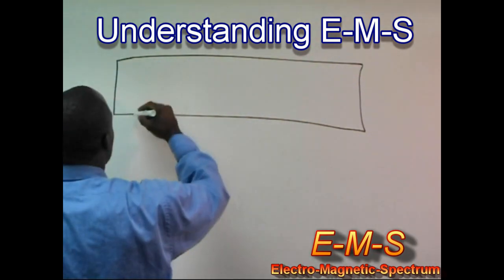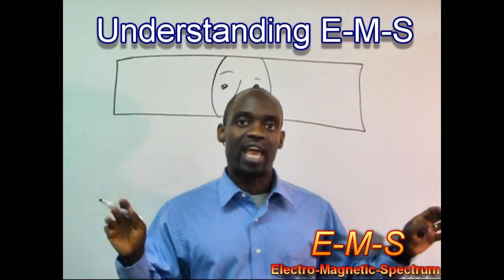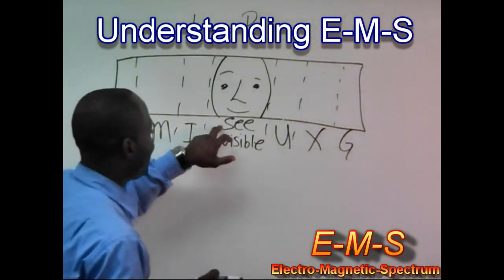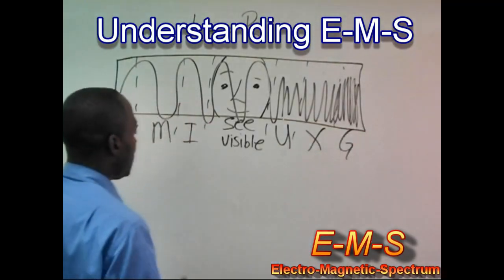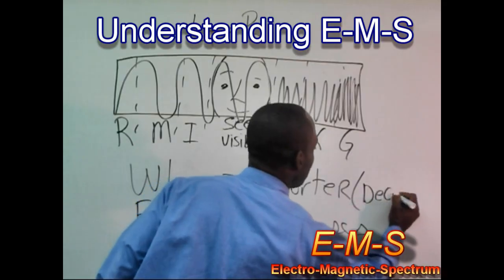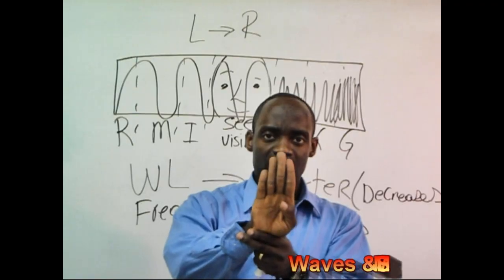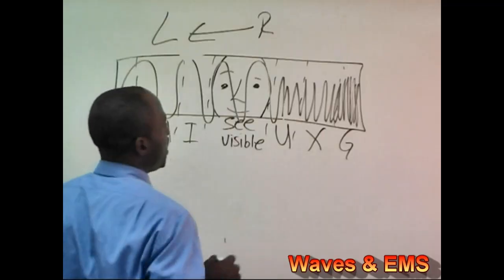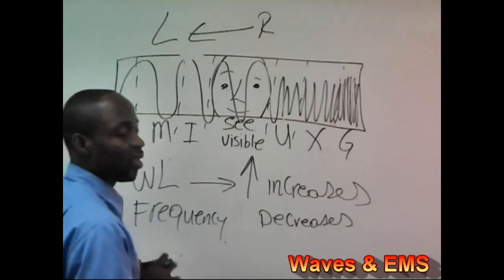Master the EM Spectrum in 10 Minutes | Easy Electromagnetic Waves Explained!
Here's the best i've seen on the internet
Want to master the Electromagnetic (EM) Spectrum in just 10 minutes?
. This video makes learning electromagnetic waves simple and fun!
Teachmycraft - “Teach Smarter. Engage Better. Science Made Simpler"
Understand the types of EM waves, their properties, and real-world applications in a way that’s perfect for beginners and students. Say goodbye to confusion and hello to clarity in physics!

Whether you’re studying for exams, brushing up on physics, or just curious about how EM waves work, this video will make learning fast, easy, and memorable. Watch now and become confident with the EM Spectrum today!"